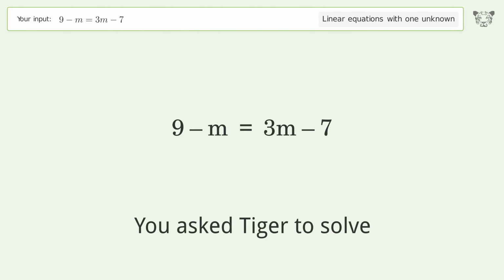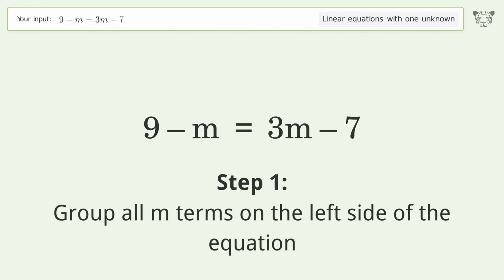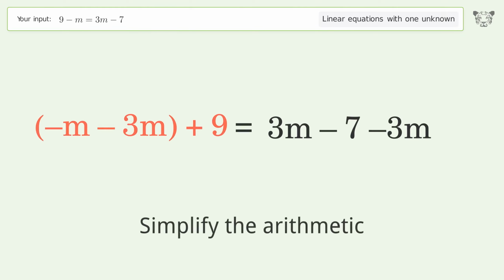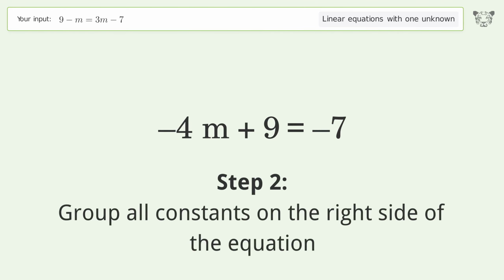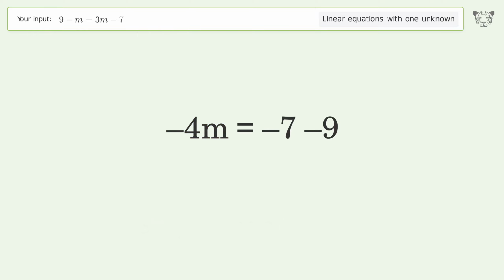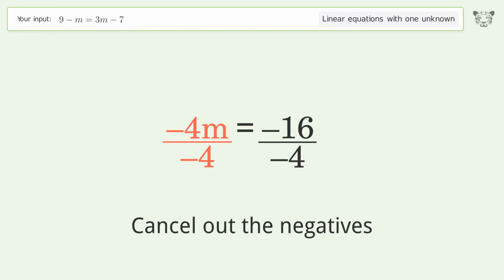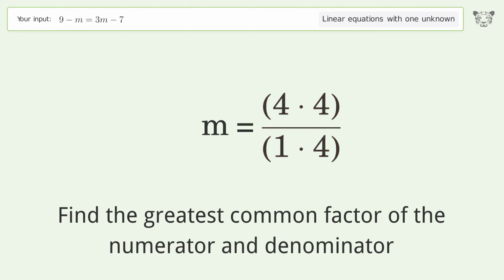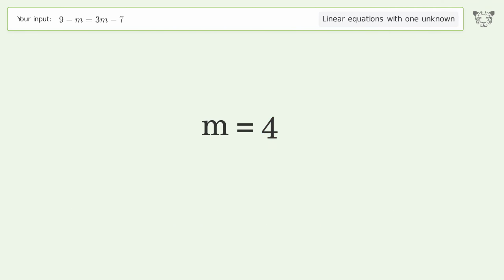Solve 9-m=3m-7: Linear Equation Video Solution | Tiger Algebra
Struggling with 9-m=3m-7? Watch our step-by-step video on Tiger Algebra to master this linear equation effortlessly.